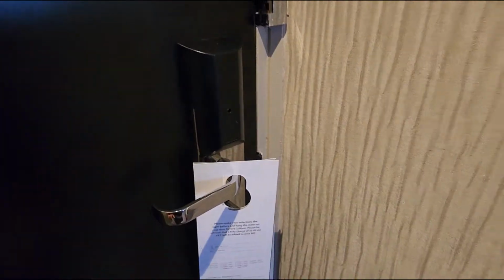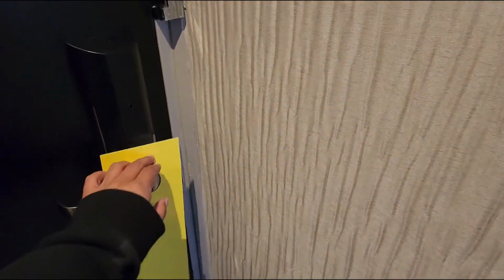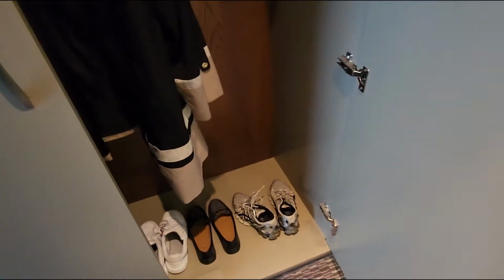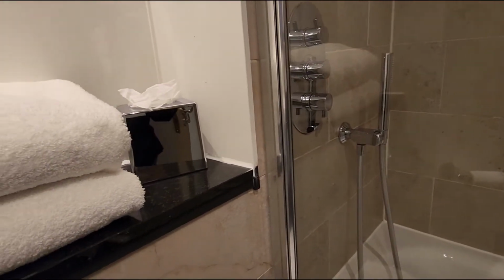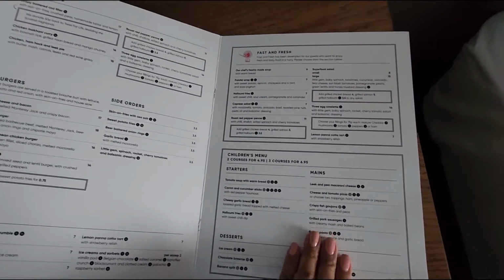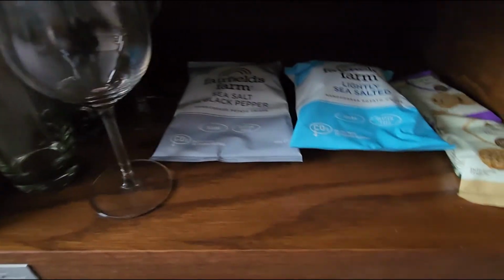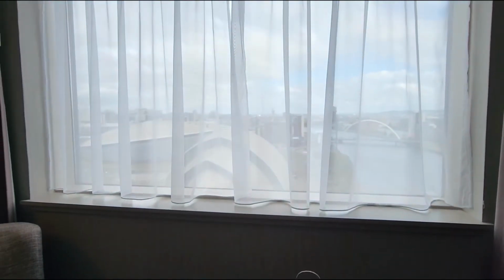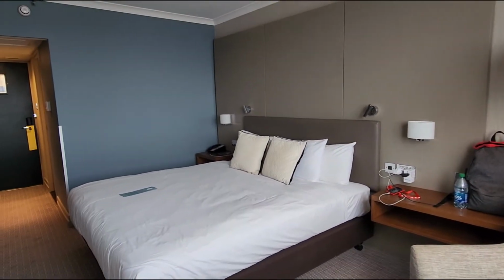Tour My Hotel Room: Crowne Plaza Glasgow (August 2022)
Hi all, I meant to post this yesterday but was feeling under the weather. Sorry for the delay.

Today I'm showing a tour of the the Crowne Plaza Glasgow located near the Scottish Event Campus (SEC) in Glasgow, Scotland. It's not too far from the city center and it's a great choice if you are attending a conference or a concert on the SEC campus. It's also within walking distance to the Finnieston "foodie" neighborhood.